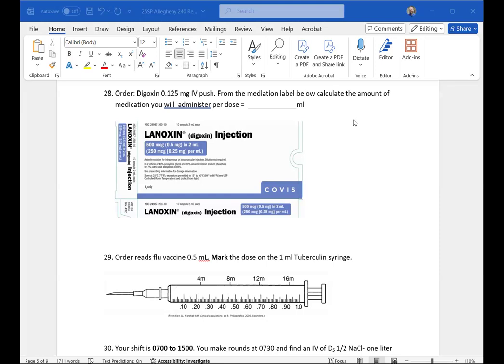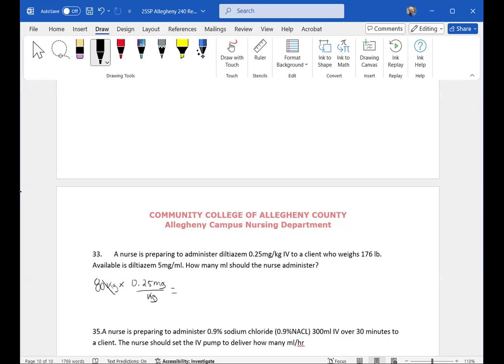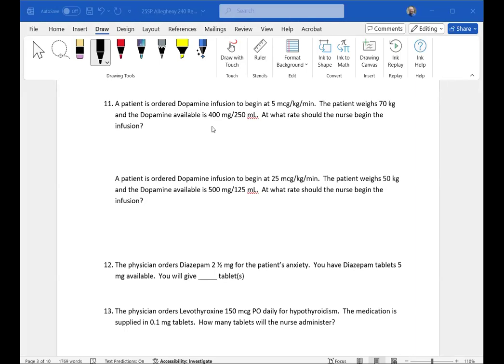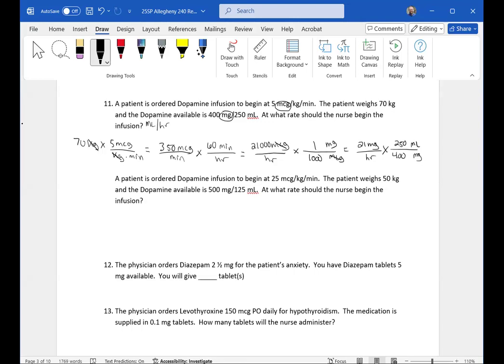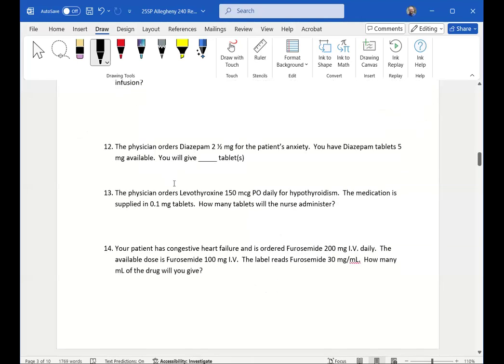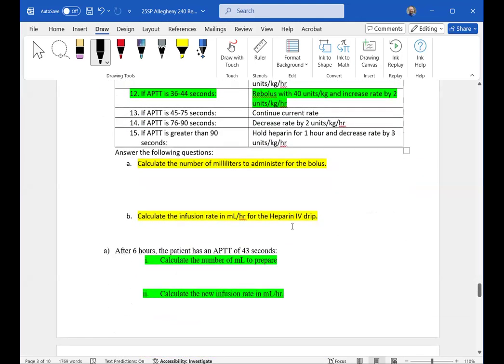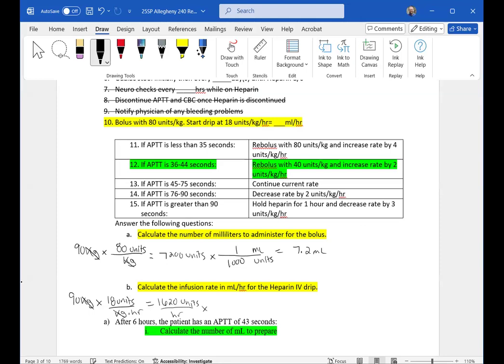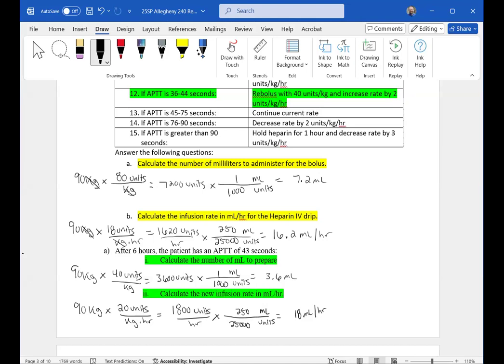2025 Spring Allegheny NUR 240 CCAC Dosage Calculation Review January 7th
2025 Spring Allegheny NUR 240 CCAC Dosage Calculation Review January 7th